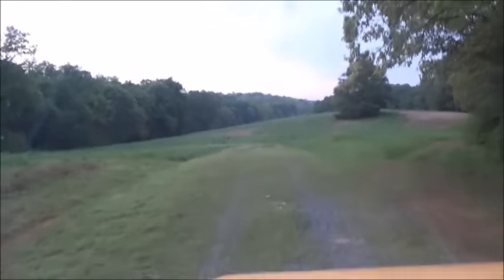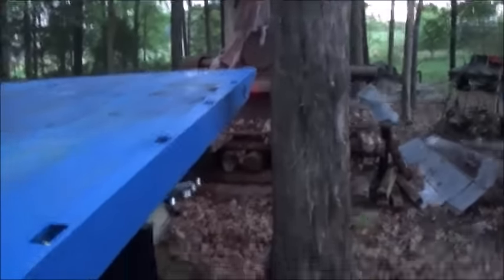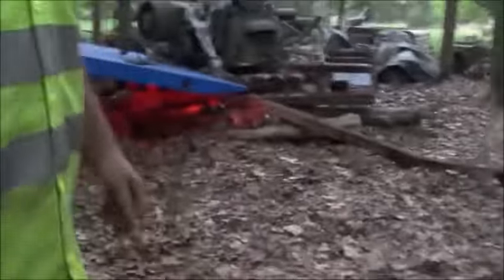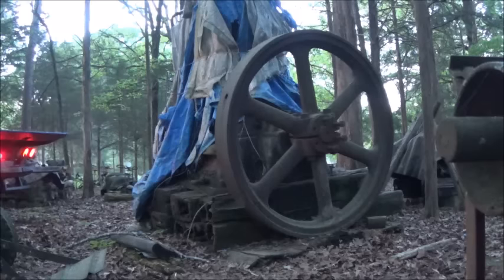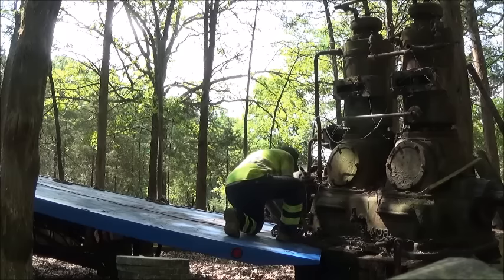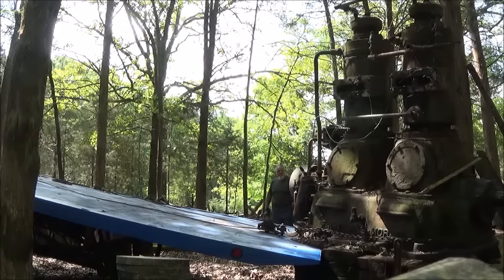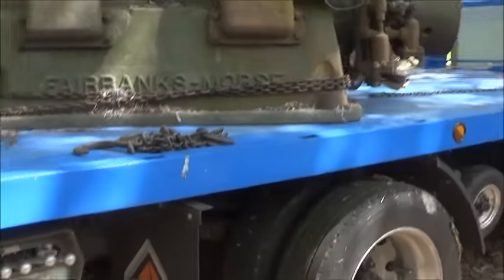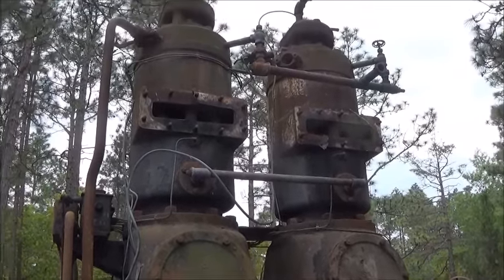BIG FAIRBANKS DIESEL LOADING AND HAULING X 2